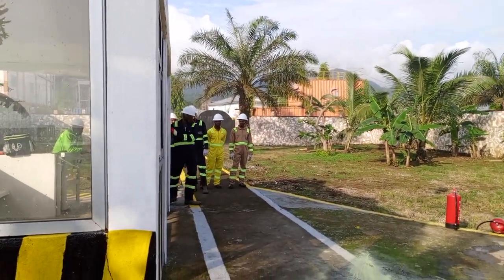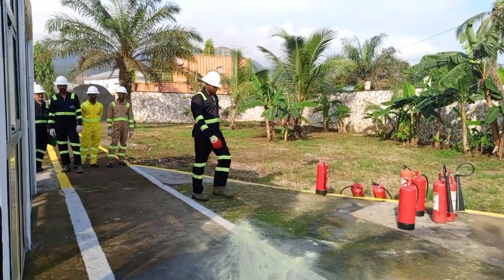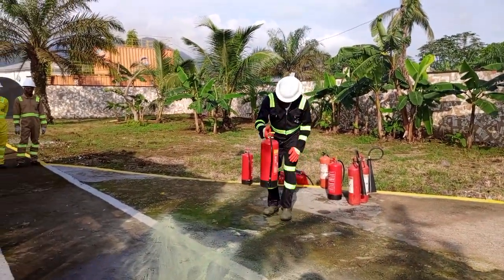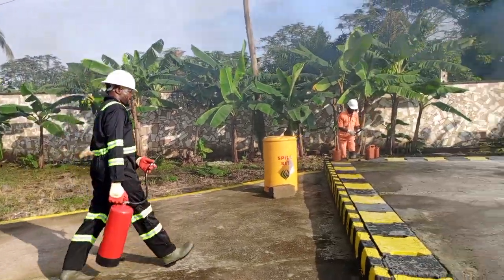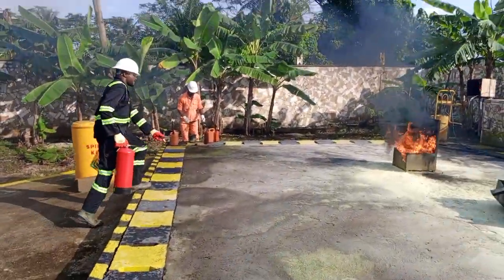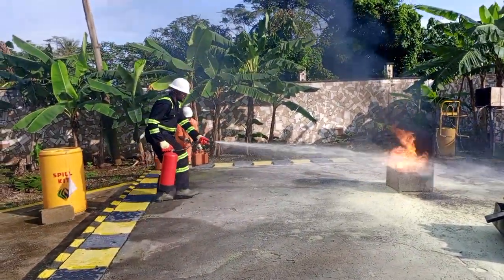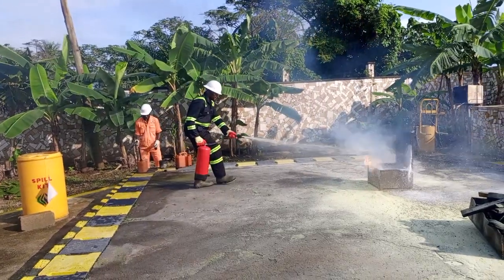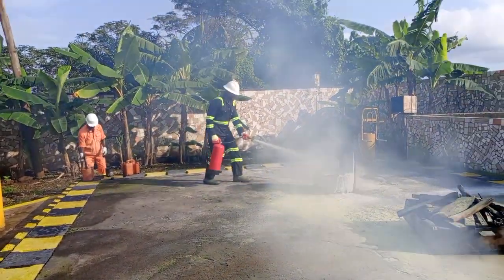How to extinguish a fire with foam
Delegates are being demonstrated how to extinguish a fire by use of a foam fire extinguisher.